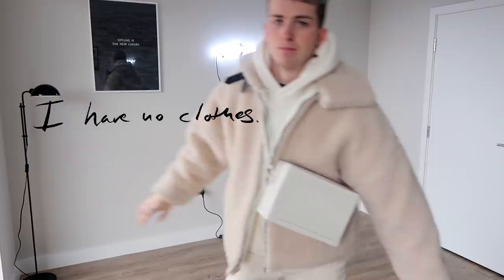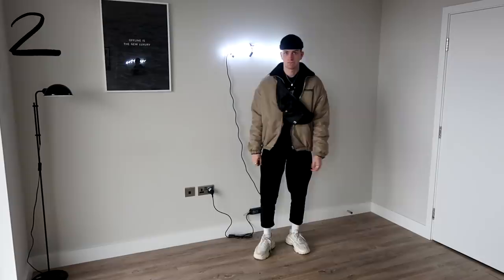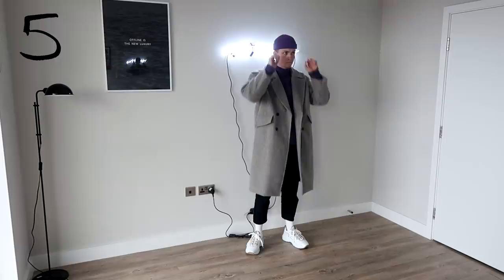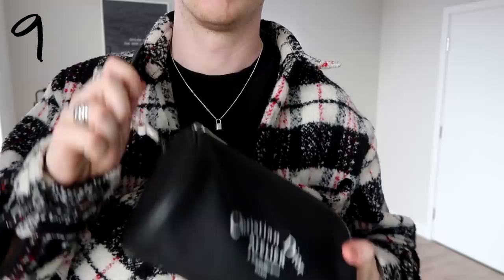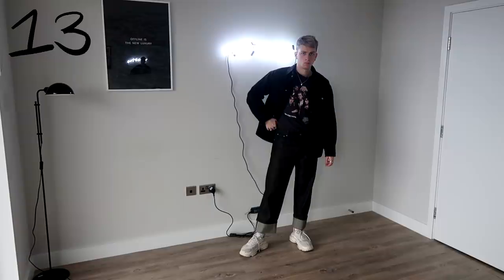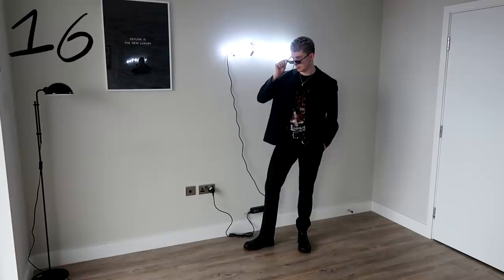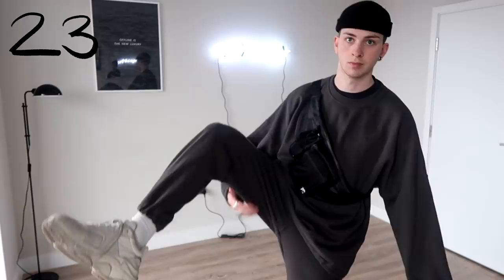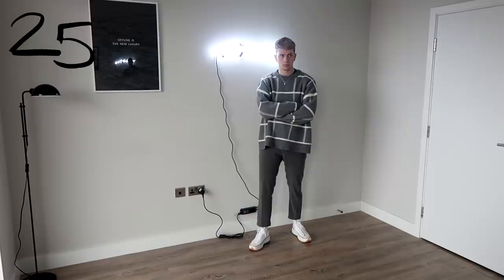25 OUTFITS for when you have nothing to wear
Ever feel like you have no clothes even though you own many?! Here’s 25 outfits for when you feel like you have nothing to wear! all items are linked below!
1
fishermans beanie
black denim
Black barrel bag

2
fishermans beanie
balenciaga t shirt

3
fishermans beanie
black denim

4
grey puffer similar
black denim
white soft trunk
Acne sneakers
similar purple knit

5
black denim
white soft trunk
Acne sneakers
similar purple knit
purple beanie

6
white rollneck similar
black denim
similar tactical vest

7
white hoodie similar
black denim
corduroy puffer similar

8
denim shirt
black denim
similar black hoodie

9
fishermans beanie
similar check shirt
black denim
similar cylinder bag

10
black denim
asos shoes
weekday belt
purple shirt

11
balenciaga band t shirt
Acne sneakers

12
houndstooth suit similar

13
asos denim
denim shirt

14
similar track pants
black blazer

15
black denim
similar tactical vest

16
similar band t
weekday trousers
black blazer

17
similar band t
similar black corduroy shirt
weekday trousers

18
similar band t
grey suit similar
weekday belt

19
grey suit similar
pink devil shirt
weekday belt

20
grey suit similar
similar yellow shirt
weekday belt

21
similar prada shirt
grey suit similar
weekday belt

22
balenciaga t shirt
grey suit similar
weekday belt

23
chunky sneakers
crossbody bag similar
similar tracksuit

24
white hoodie similar
similar white trousers
borg jacket similar

25
grey suit similar
check knitwear similar